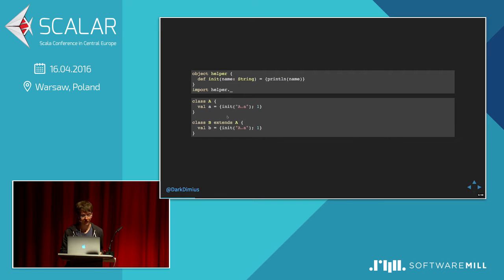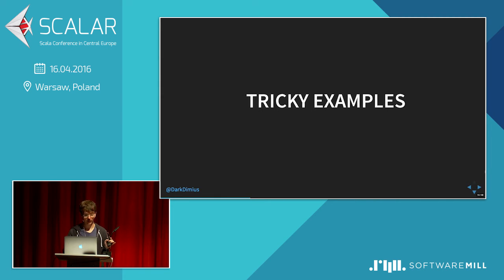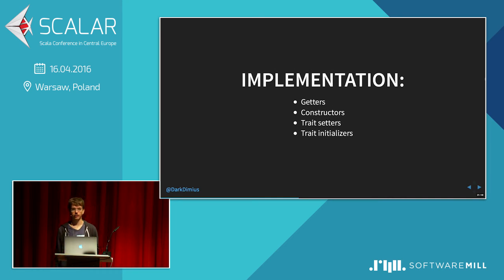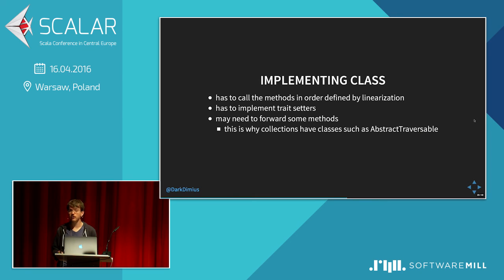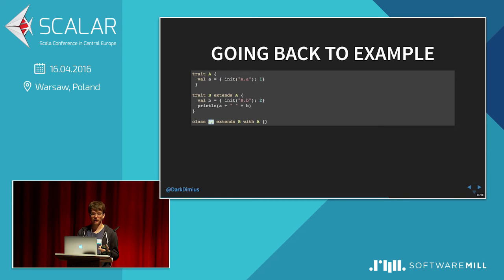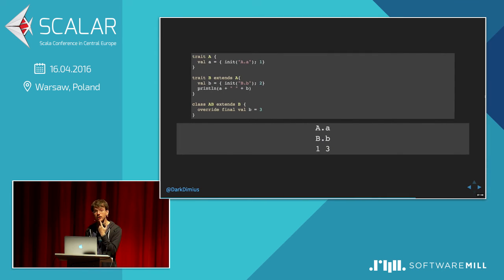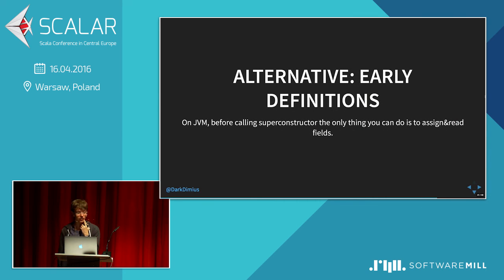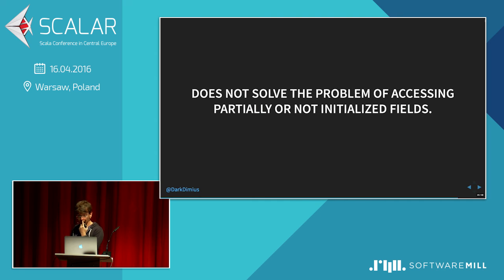Making sense of initialization order in Scala by Dmytro Petrashko at Scalar Conf 2016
In this talk we will discuss in detail the current object initialization order scheme in Scala.
Though a fundamental and seemingly basic feature, the order in which class fields are initialized is often a source of bugs and frustration for users. We will demonstrate how apparently-innocent changes can lead to surprising behavior at runtime.
Workarounds already exist in Scala—early initializers and lazy vals—and alternative compiler implementations could enhance the the safety guarantees provided at compile-time. We will look at some of these possibilities and will briefly discuss potential changes to initialization order in Dotty.

Dmytro Petrashko is a programming languages and algorithms researcher and a doctoral assistant at EPFL. He is currently working on a doctorate as a research assistant in the School of Computer and Communication Sciences at the EPFL in Switzerland, on experimental Dotty compiler for Scala. Previously he was working on ScalaBlitz—macro generated collections for Scala.